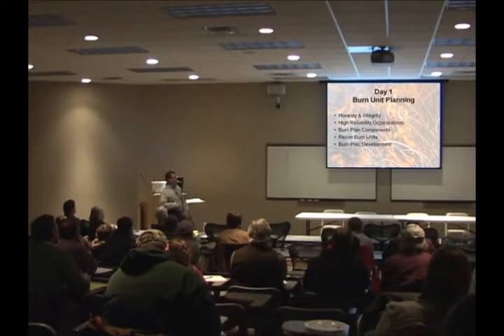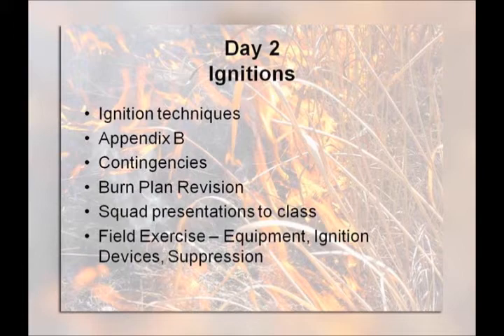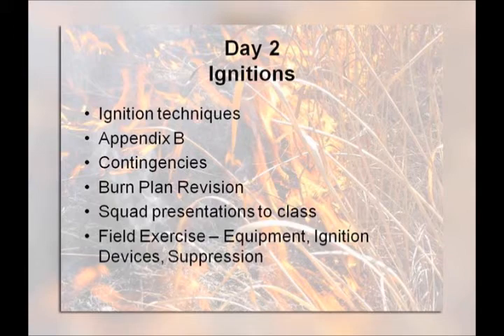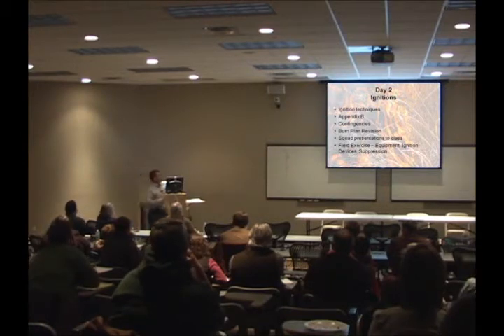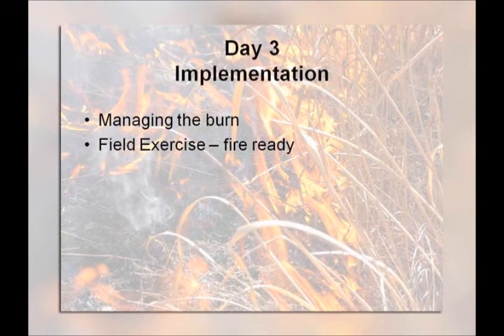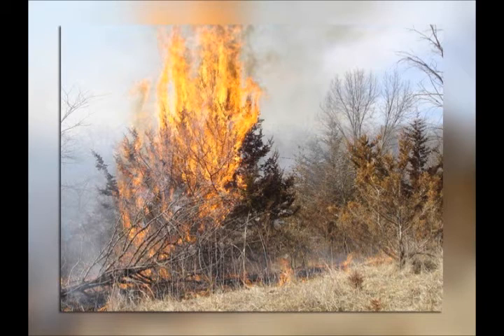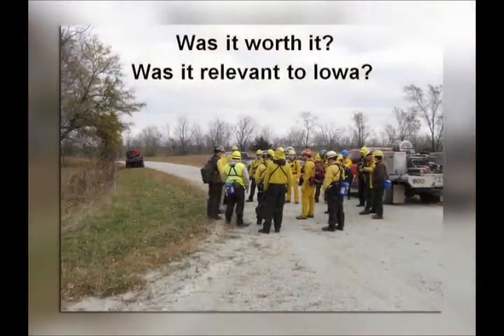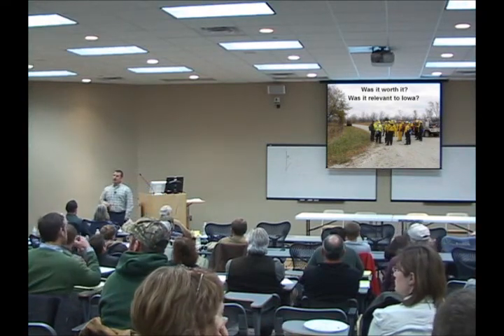2010 Iowa Prescribed Fire Academy (part 2 of 3)